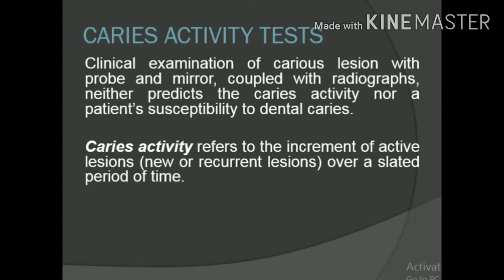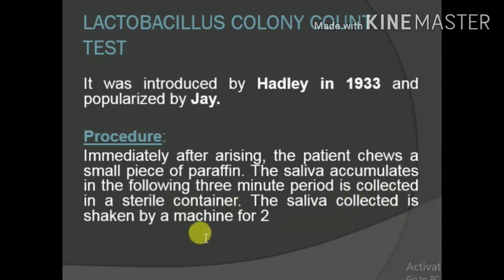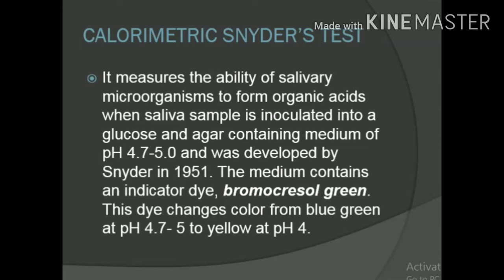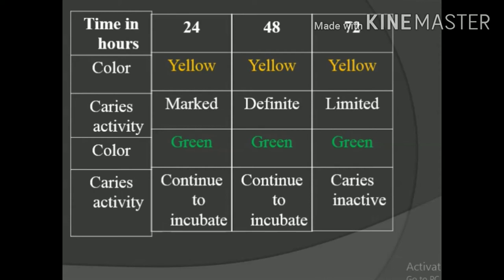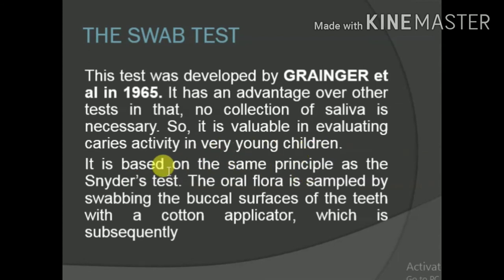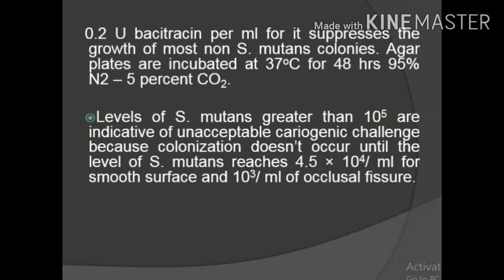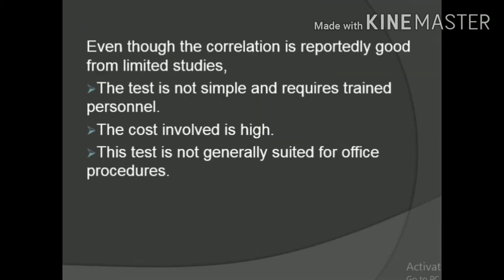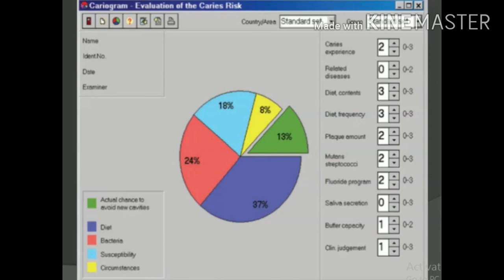Caries Activity Tests: Easy Explanation!!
Easy Way to Learn Caries Activity Tests
Clinical examination of carious lesion with probe and mirror, coupled with radiographs, neither predicts the caries activity nor a patient’s susceptibility to dental caries.

Caries activity refers to the increment of active lesions (new or recurrent lesions) over a slated period of time.

Various Caries Activity Tests Explained In This Video Are-
1) LACTOBACILLUS COLONY COUNT TEST
2) CALORIMETRIC SNYDER’S TEST
3) ALBANS TEST
4) THE SWAB TEST
5) SALIVARY S. MUTANS LEVEL TEST
6) SALIVARY BUFFER CAPACITY TEST
7) ENAMEL SOLUBILITY TEST (FOSDICK’S CALCIUM DISSOLUTION TEST)
8) S. MUTANS DIP SLIDE METHOD TEST
9) CARIOGRAM